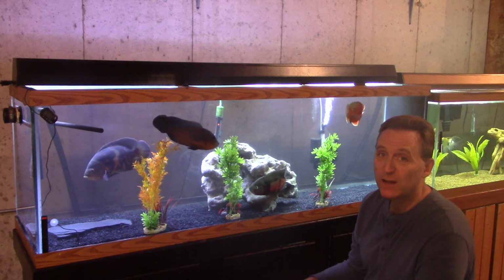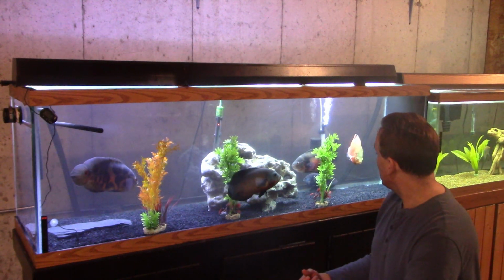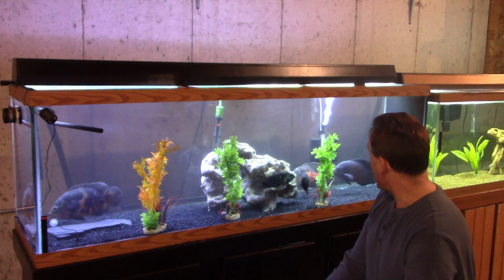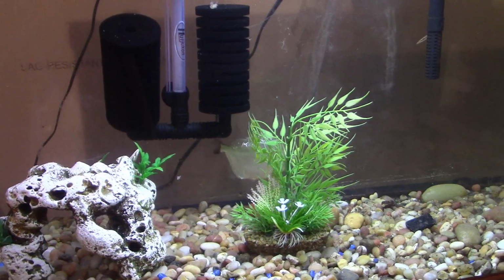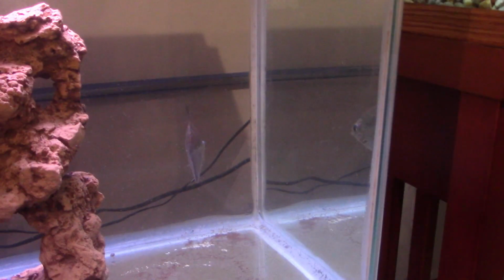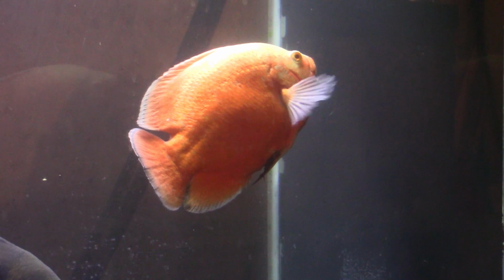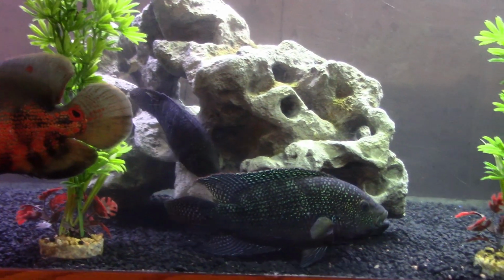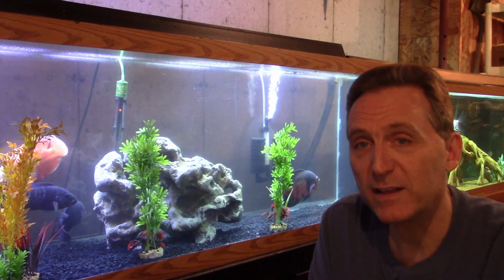Fish Room and Oscar Update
We are going through the fish room and updating recent projects.